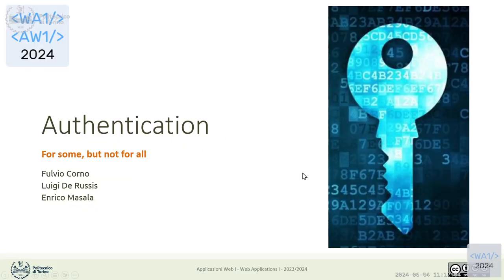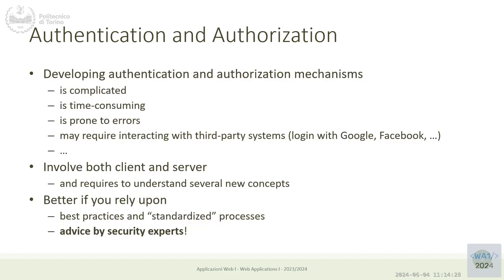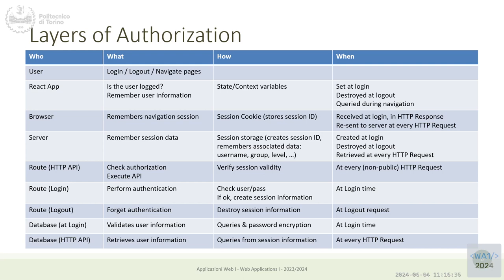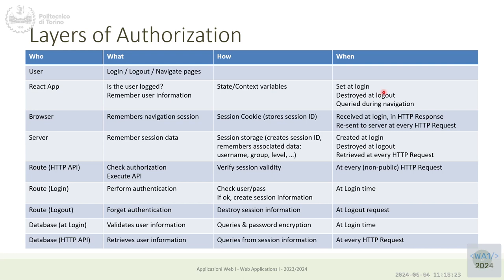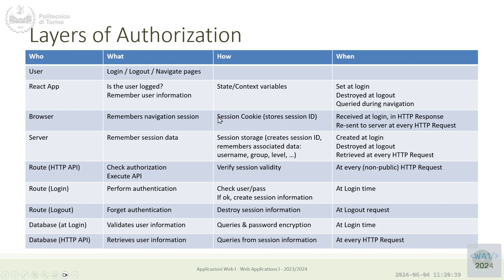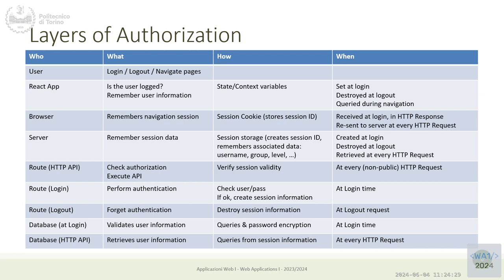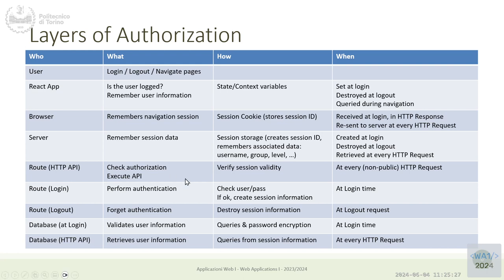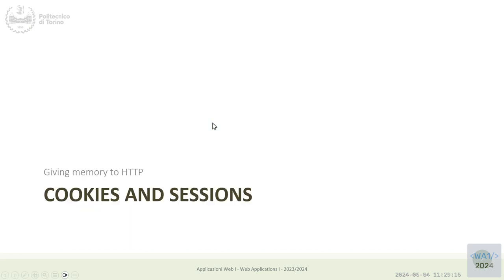WA1-2024-L27b: Authentication with Passport.js (first part)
Lecture 27/b date 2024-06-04: Authentication with Passport.js (first part)